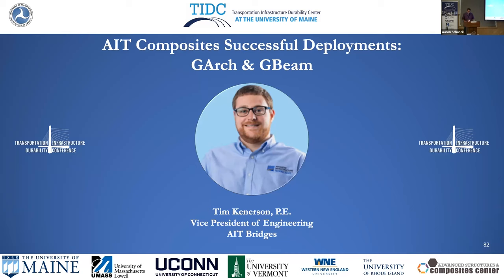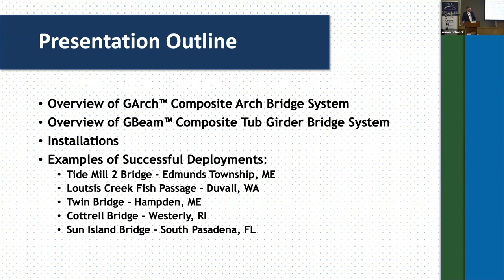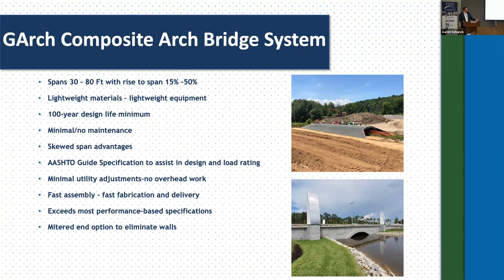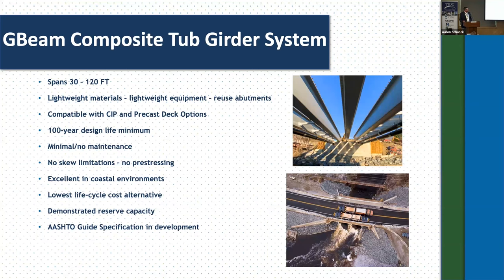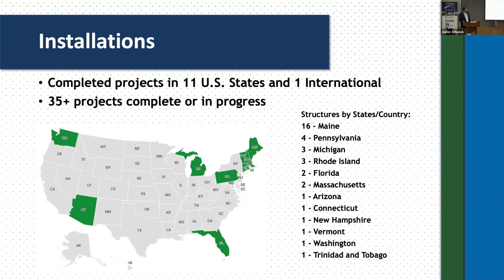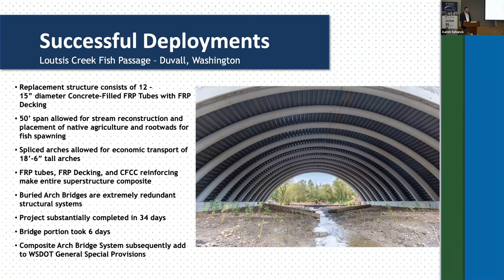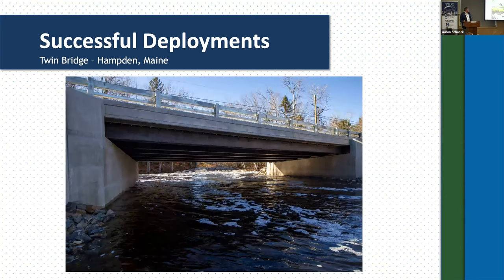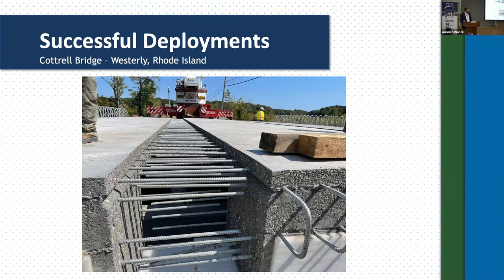AIT Composites Successful Deployments: GArch & GBeam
Given by Tim Kenerson, P.E., Vice President of Engineering, AIT Composites, on Thursday, August 10th, 2023

This brief presentation will highlight some of the nearly 40 successful deployments of the GArch Composite Arch Bridge System and GBeam Composite Tub Girder System throughout the US with particular focus on how ongoing research, testing, and feedback from the industry help to optimize the solutions for the asset managers, consultant engineers, and contractors alike.